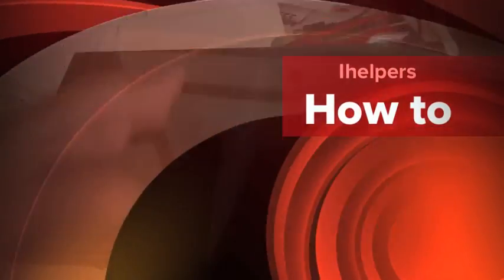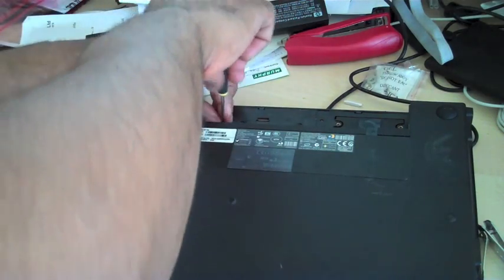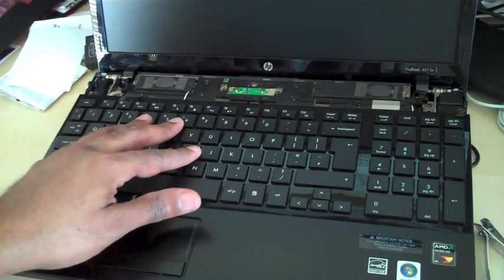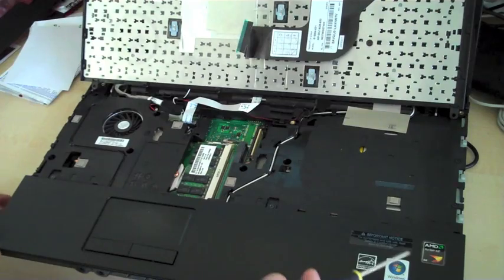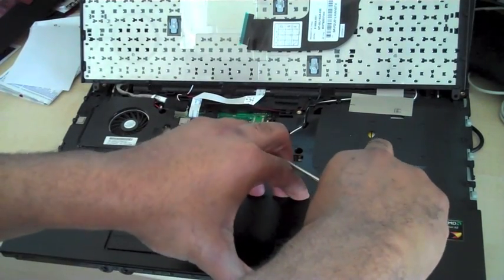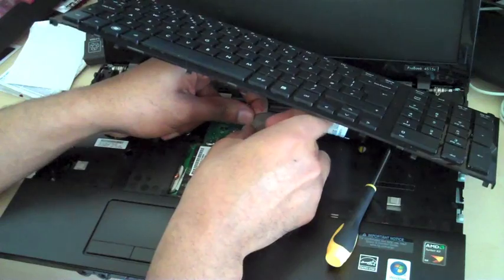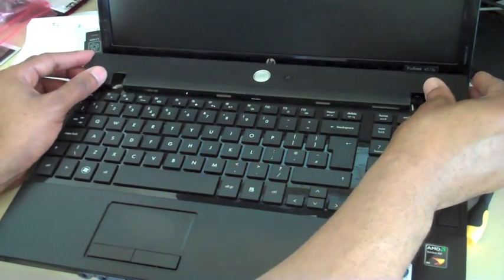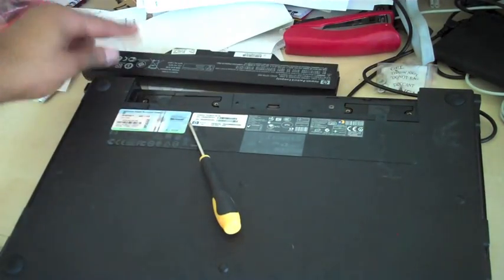Ihelpers hp probook 4515s removing and replacing hard drive or memory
A how to video of ihelpers showing the replacement or removal of the hard drive or memory from a hp pro book 4515s.  First you remove the seven screws located on the back underside of the laptop under the battery compartment. Then you remove the two screws at the back far left and far right  of the laptop which will be covered by colour co ordinated plastic. Then you slide the power button panel away from you and remove. Next you unscrew the keyboard by the two screws on the key side of the laptop and same as before remove the keyboard by sliding away from you but remember the ribbon cable is still attached to the motherboard.

Lastly unscrew the two screws holding the touchpad palm rest in place and as before slide the rest away from you, this is also attached by a ribbon cable to the motherboard so be careful.  Underneath this you will locate the hard drive caddy holding the hard drive.

LAPTOP REPAIR,LAPTOP REPAIRS,UK,LONDON,BROKEN,POWER SOCKET,SONY,TOSHIBA,ACER,DELL,IBM,MANUALS,PIN,CONNECTOR,UK,LONDON LAPTOP REPAIRS,SCREEN,BACKLIGHT,Mayfair,
Bayswater, Paddington,W2 ,Ealing,W5,Hammersmith,W6,Kensington,W8 , SONY BACKLIGHT INVERTERS,PROBLEM,DIM SCREEN, for schools,
Maida Vale,REPAIRS,Ladbroke Grove, North Kensington,W10 , Notting Hill, Holland Park,,West Kensington,Whitechapel, Stepney, Mile End,E1 , DC SOCKET,Bethnal Green, laptop computer,laptop battery,
refurbished laptop dell laptop , toshiba laptop , sony laptop , while you wait, TUBE REPAIRS,laptop bag , discount laptop , ibm laptop ,
laptop backpack , laptop accessory , hp laptop , best laptop, laptop repair - UK - laptop spares,laptop part ,
MANOR HOUSE,N4,MARYLEBONE,NW1,,FINCHLEY ROAD,NW3,HAMPSTEAD HEATH,NW3,
SOUTH HAMPSTEAD,NW3,BROKEN POWER PIN,CONNECTORS,CONNECTOR,SWISS COTTAGE,NW3,HENDON CENTRAL,NW4,BACKLIGHT,FIX,INVERTER,BACKLIGHT,MILL HILL BROADWAY,NW7,no fix no fee,LONDON BRIDGE,SE1,SOUTHWARK,
PORT,ADAPTER,BROKEN screen,SURREY QUAYS,,PIMLICO,SLOANE SQUARE,ST JAMES'S PARK,VICTORIA,Laptop Parts,
Notebook Repair computer,PC REPAIRS,Dell laptop repairs, Compaq, Toshiba ,Fujitsu ,IBM, Acer, HP, Sony vaio, Screen,
Service